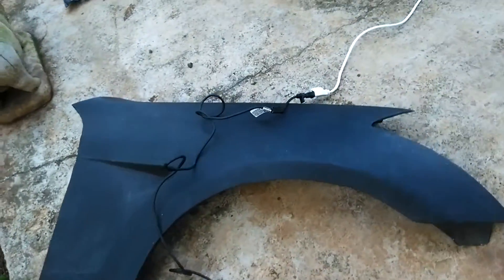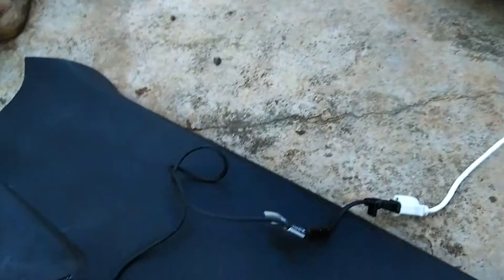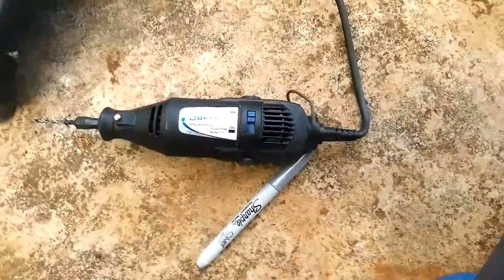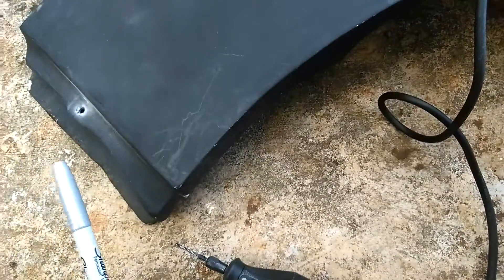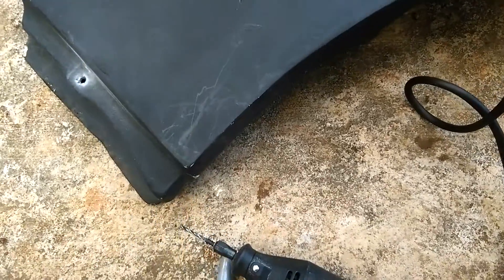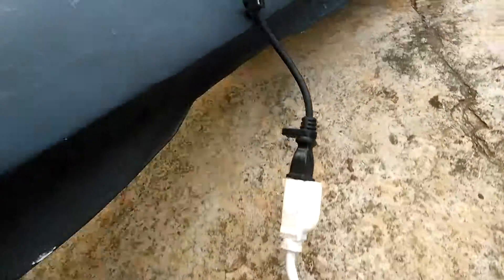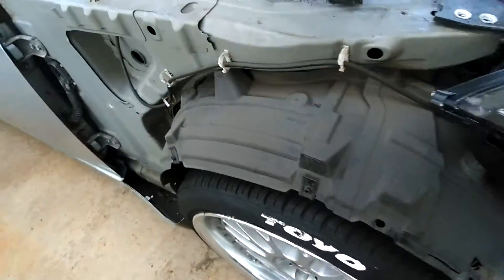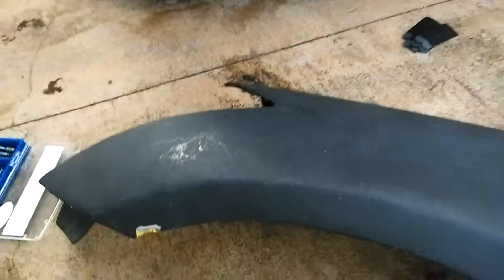Crappy aftermarket fenders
Testing out these cheap crappy aftermarket fenders (just for fun)... Manufactured by Extremdimentions I believe